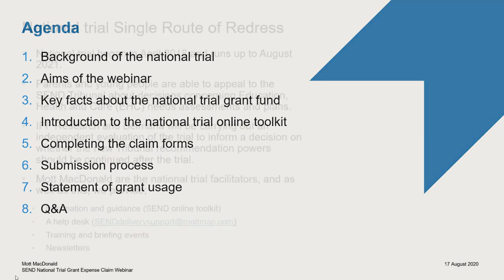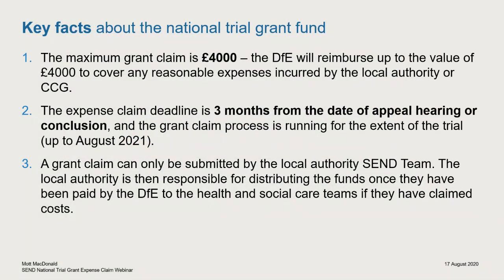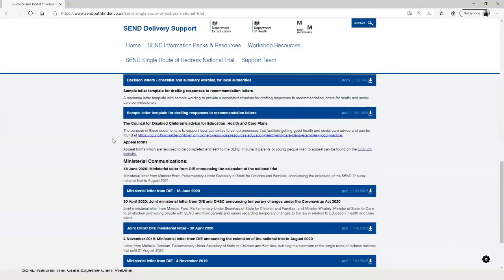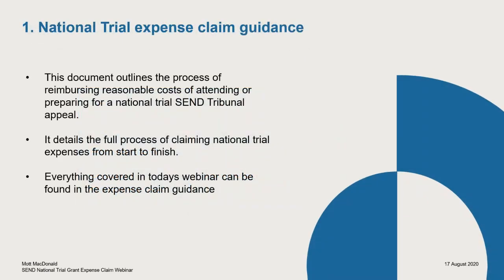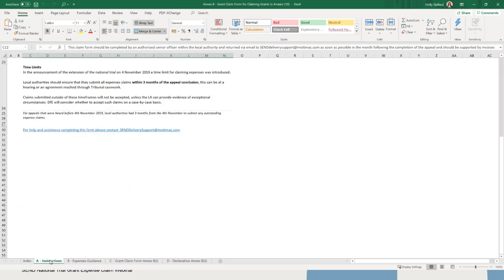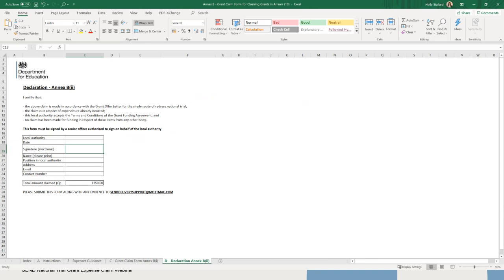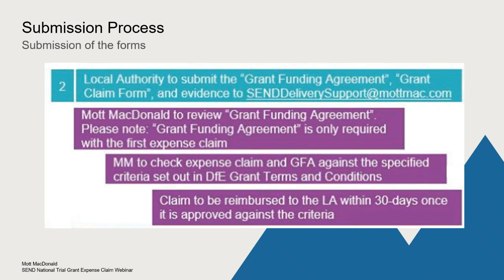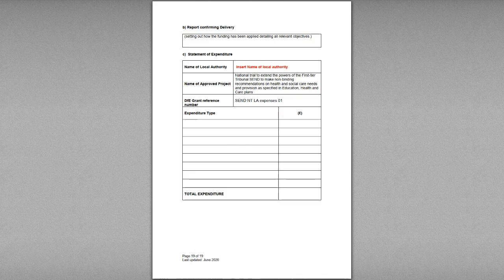SEND National Trial Expense Claim Webinar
A recording of the SEND National Trial Expense Claim Webinar that took place on the 17th September 2020 for local authority, social care teams and health commissioning bodies/CCGs.